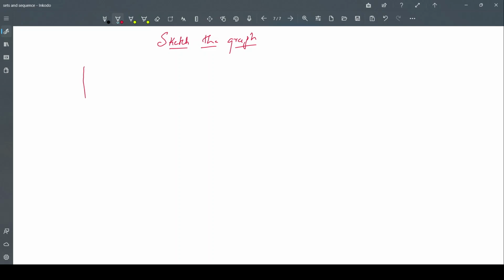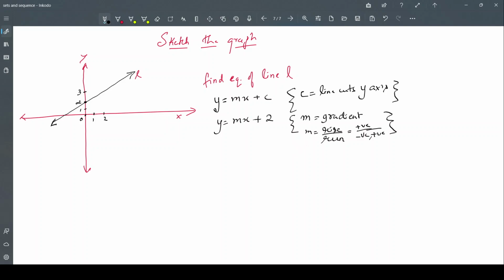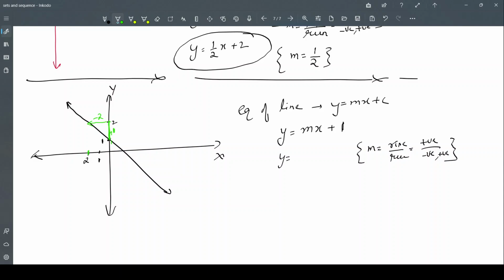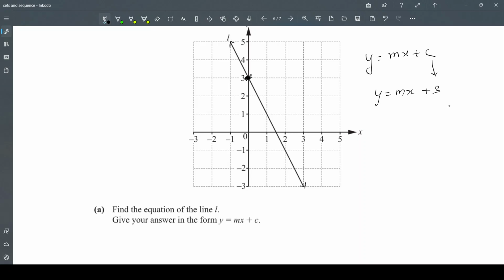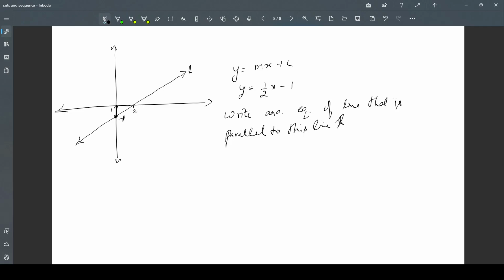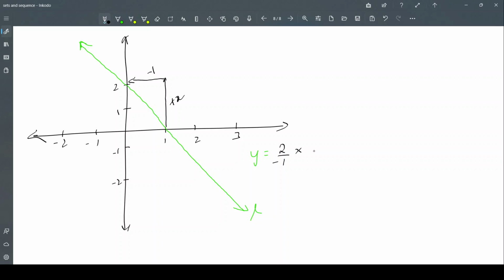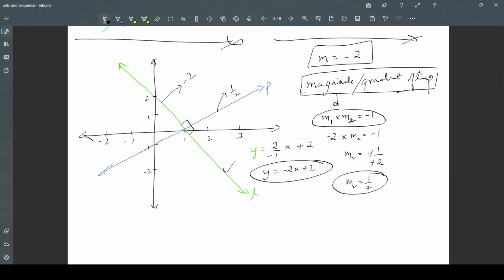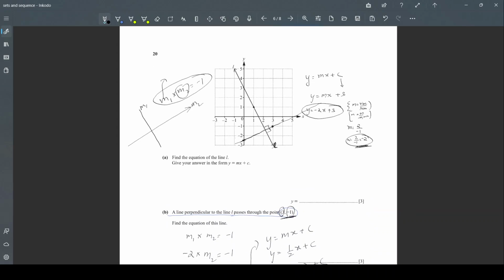IGCSE 0580 Quick revision Sketch the graph Part-1 0580/41 ,0580/42, 0580/43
IGCSE 0580 Quick revision Sketch the graph Part-1
0580/41, 0580/42, 0580/43